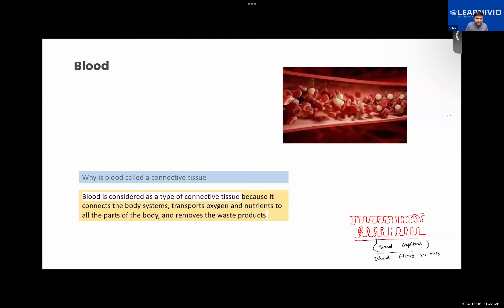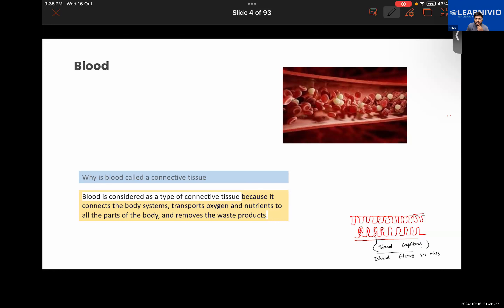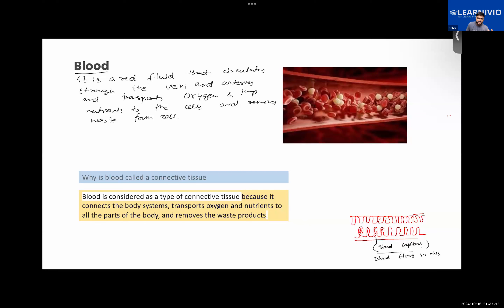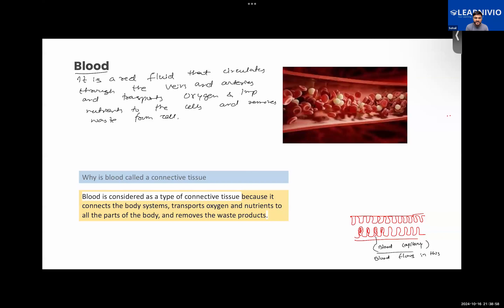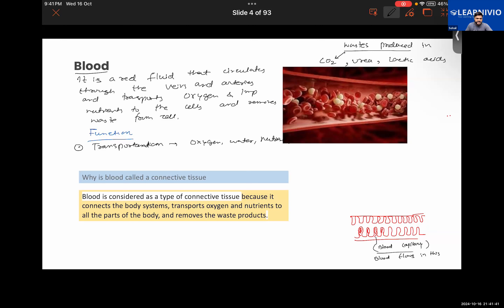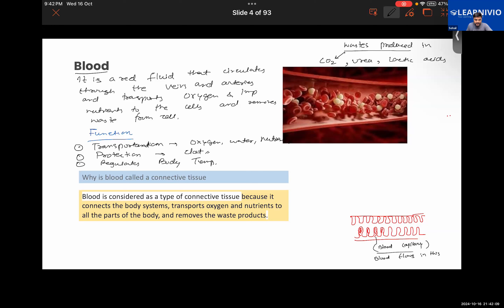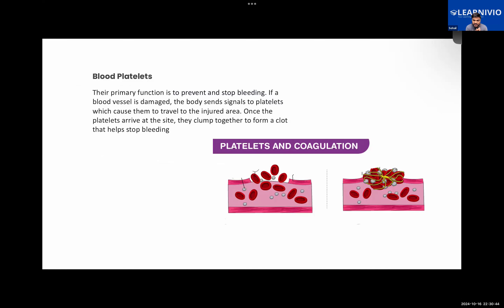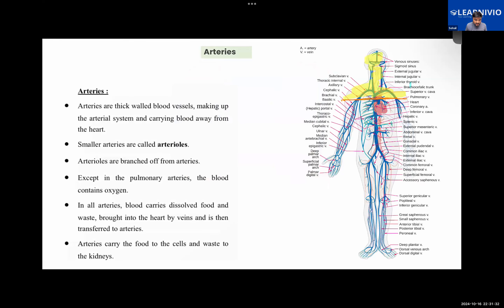Learnivio | Science Lct 7th CBSE S1 16-10-2024